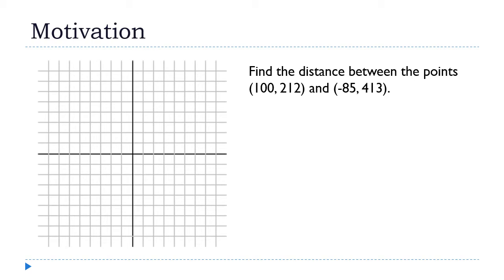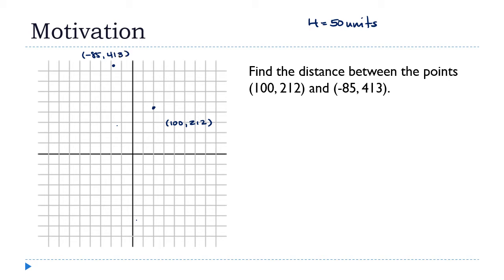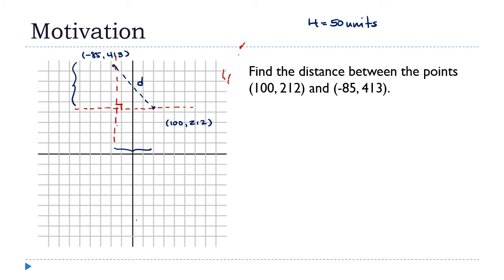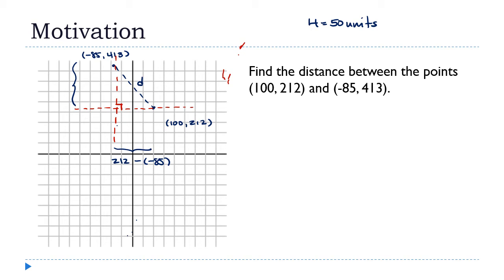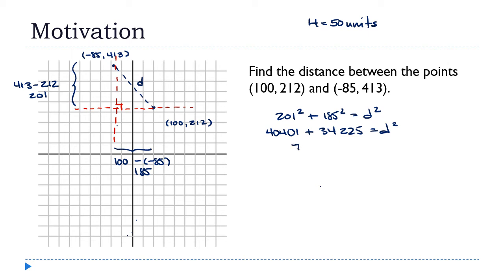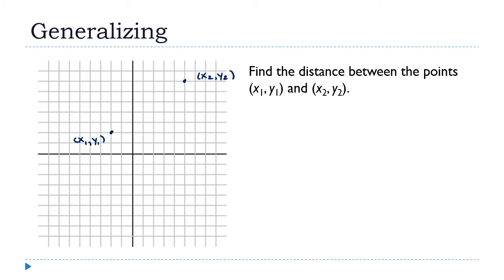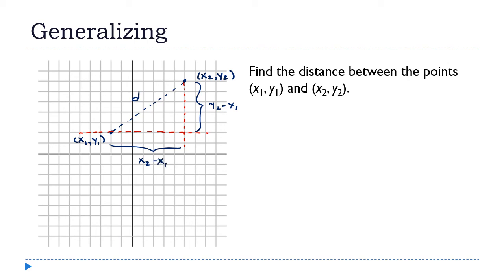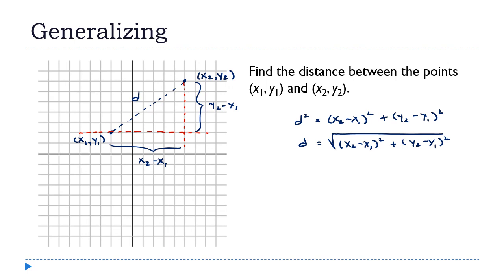The Distance Formula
Being able to find the distance between two points is the driving force in most of analytic geometry.  In this lecture, we'll start with a numeric example  then adapt that approach to the general case.